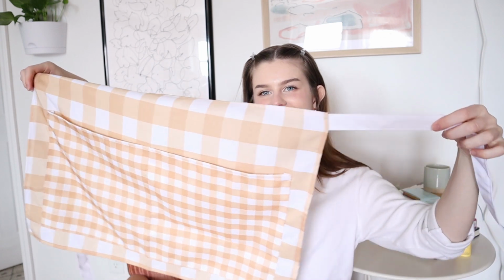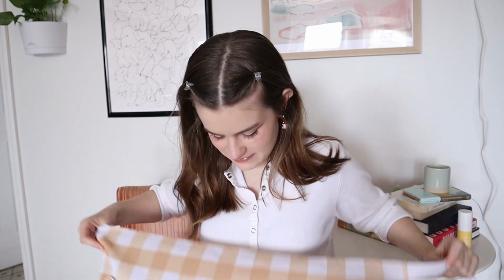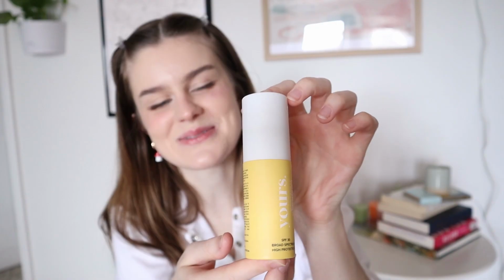my gardening essentials & planting beets | garden diaries ep. 5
hey there :-) so this week i raided the new gardening section at target and wanted to share with you some of my finds